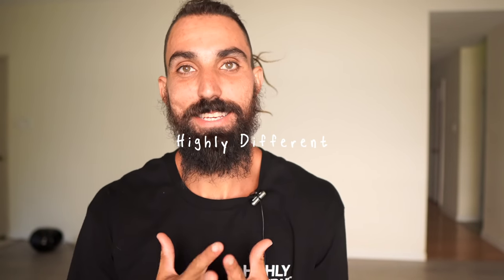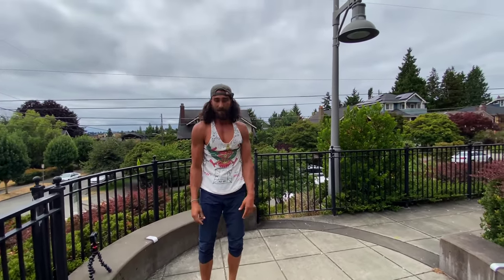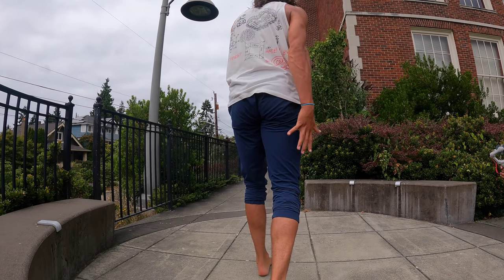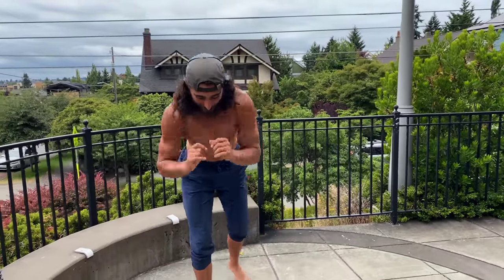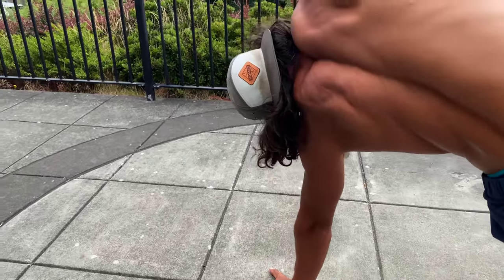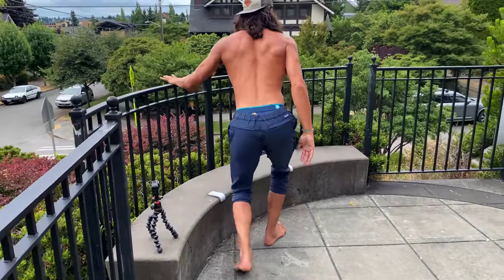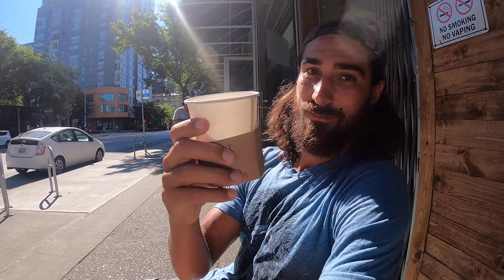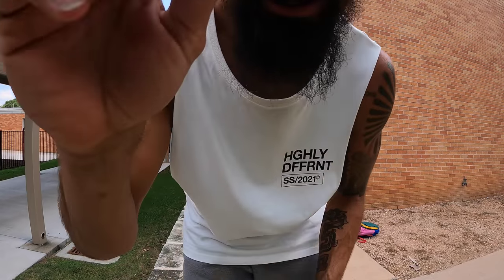STRENGTH while STRETCHING (Hips, Knees, Shoulders, Ankles) 15 Min Follow Along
This Follow Along routine combines some active stretching with strengthening movements to help open up the body, bulletproof the joints, and perform better. This is a natural flexibility flow that will help you tap into your body's full range of motion.

00:00 - 00:32 - Intro

Round One
00:33 - 02:52 - 1st Movement
02:53 - 05:34 - 2nd Movement
05:35 - 08:32 - 3rd Movement

Round Two
08:33 - 10:58 - 1st Movement
10:59 -13:10 -  2nd Movement
13:11 - 14:48 - Last Move!

14:49 - 15:34 - Check-In
15:35 - 17:45 - SEATTLE, Baby!
17:46 - 18:24 - NEW Gear Sneak Peek!
18:25 - 20:09 - Behind the Scenes Training (Back in Austin!)
20:10 - 20:24 - Outro

Yo! We've got a nice quick follow-along routine for you where you can get in a full-body stretch along with a strength workout. Into yoga? This routine is for you! The routine incorporates both flexibility and strength to get your muscles activated and nice and juicy! You don't need anything but your own bodyweight. No gym required. You can get this in with an at-home workout. Get the best of both worlds and get your body moving!